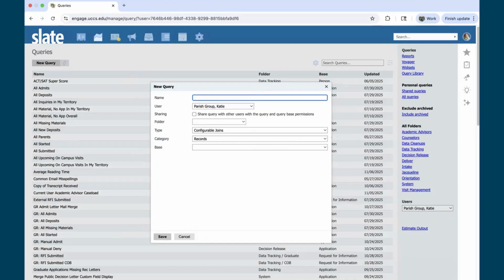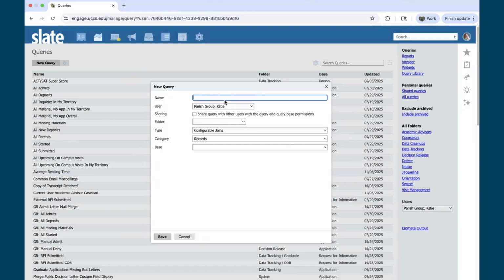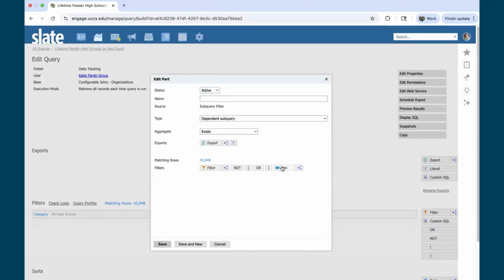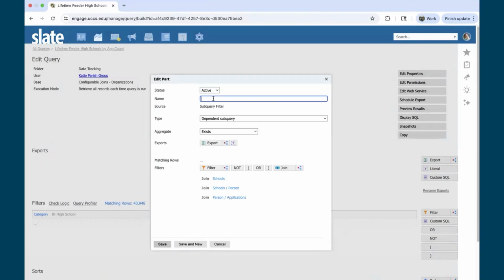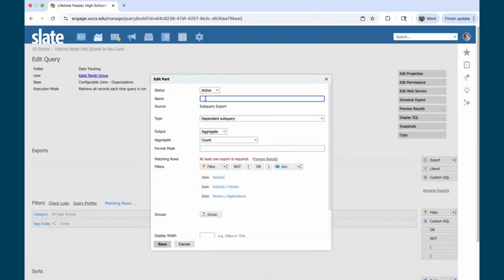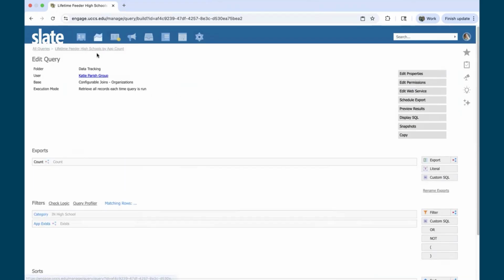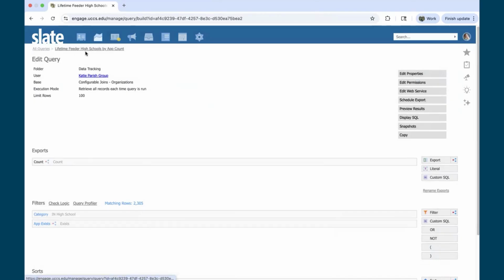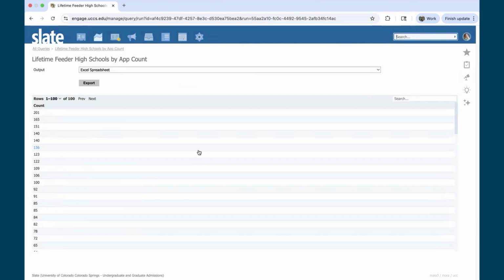Slate 101: How to Find Your Top 100 Schools for Sending Applicants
Find your top feeder high schools in Slate by building a configurable join query that aggregates applications by organization and ranks schools based on volume.

In this Slate 101 tutorial, we walk through how to identify your highest-performing high schools for applicant yield using subquery filters, aggregate counts, and sorting logic within configurable joins.
This workflow is especially useful for enrollment strategy, territory planning, and understanding where your strongest applicant pipelines are coming from.

You’ll learn how to:

► Build an organization-based query with one row per high school
► Filter organizations by school category (high school)
► Use subquery filters to connect organizations → schools → persons → applications
► Apply aggregate count logic to measure application volume per school
► Sort results to identify highest-volume feeder schools
► Limit results to a Top 100 list using row constraints
► Reuse subquery logic for faster query building and iteration

We also highlight how this query can be extended to include admitted or enrolled student counts and filtered by application cycle for more strategic enrollment insights.